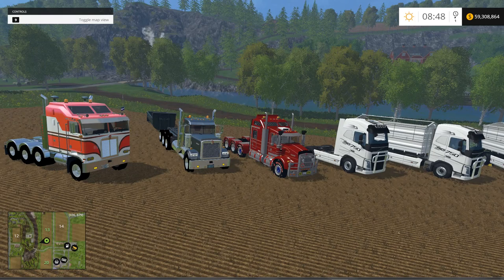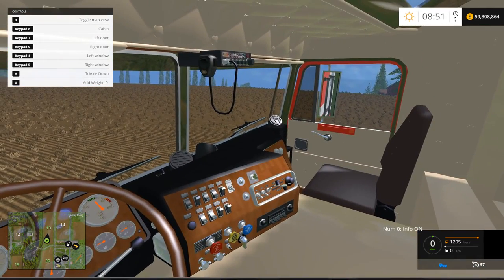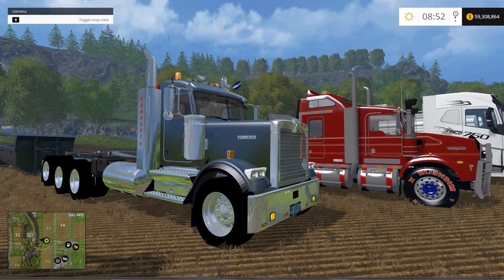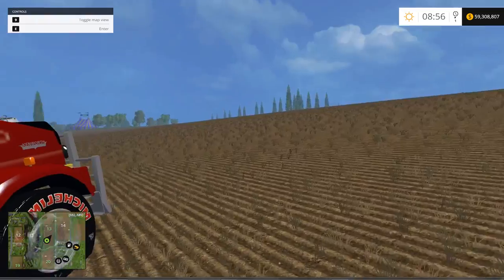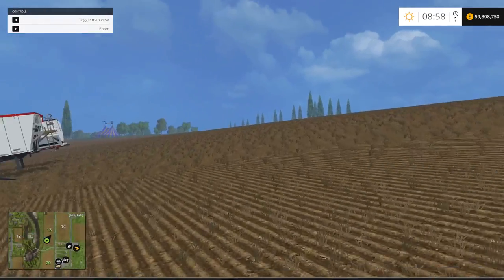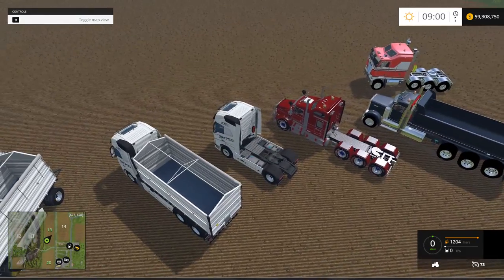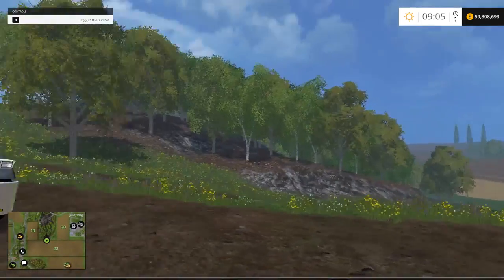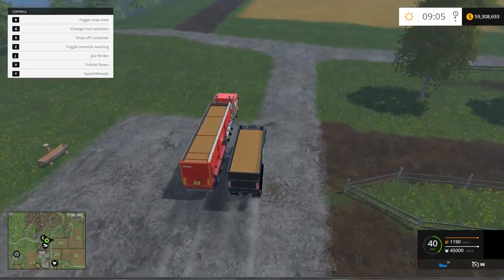Farming Simulator 15 - Kenworth and Volvo Quad Semi Showcase "Mod Review"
Today I review 4 really nice semi's. One from the Volvo company and the other 3 are Kenworth vehicles. The Volvo FH 16 Pack, The Kenworth K100 Cab Over v2.0, The Kenworth 900B Multilif v1.1 and the Kenworth T800 RT v1.0. All will their own functions and abilities. The Volvo Pack comes in 2 variations and multiple trailers. Packed with Horse Power, these monsters will deliver whatever it is you want transported to it's destination with ease. Additional information and links are provided below in the description. Enjoy everyone :)
Price - 80,000
Main/Day - 10
Max Speed - 97 Km/h
Credits:  Anpaes
Price - 200,000
Main/Day - 150
Max Speed - 98 Km/h
Credits:  Anpaes
Price - 95,000
Main/Day - 0
Max Speed - 105 Km/h
Credits:  EastSide_Modding
Price - 150,000
Main/Day - 95
Max Speed - (73 Km/h) & (99 Km/h)
Credits:  linkolaci, Lantmannen FS, NAFEM, Anpaes